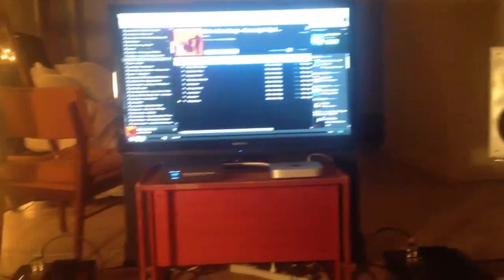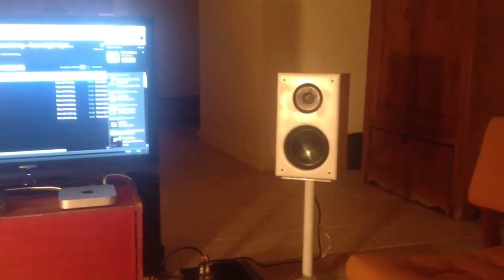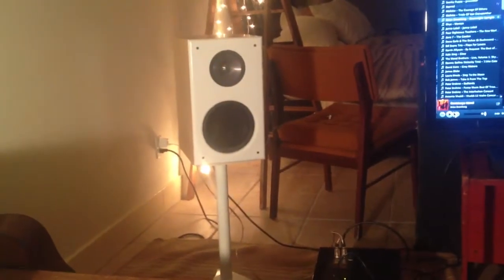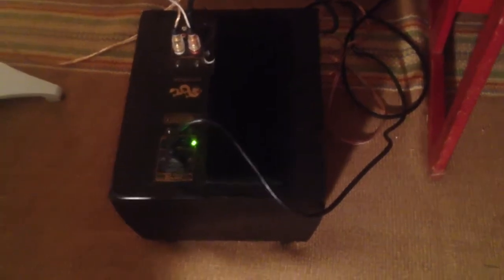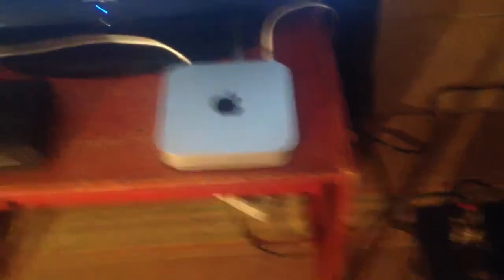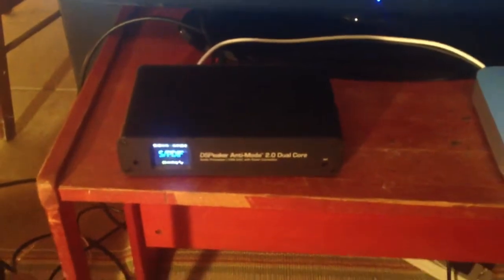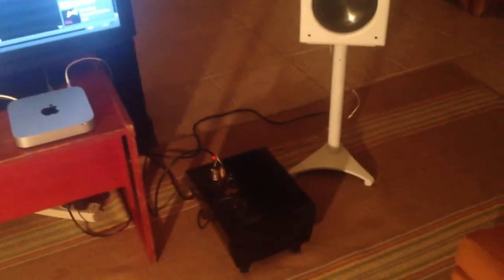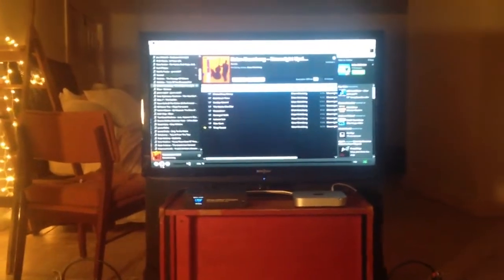Soundfield Audio Monitor 1 system in a new, bigger room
I give a description of the system and play some music at the end.